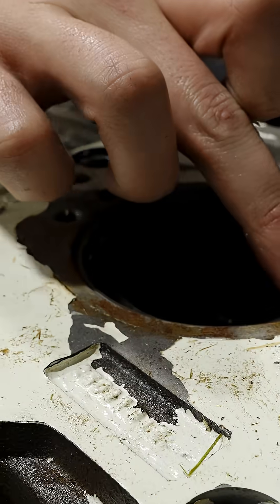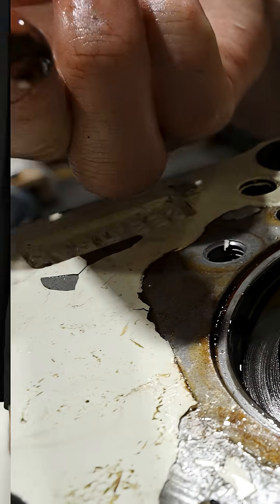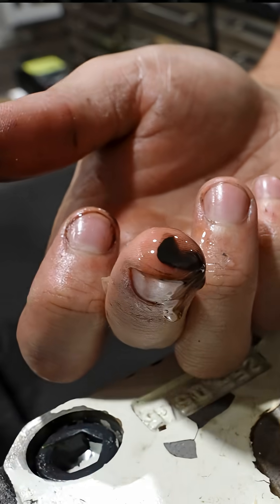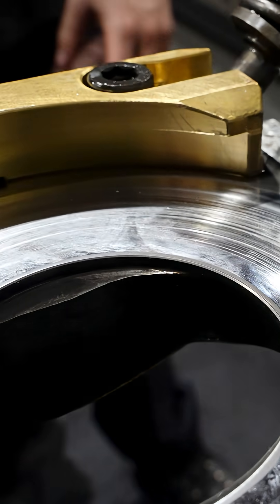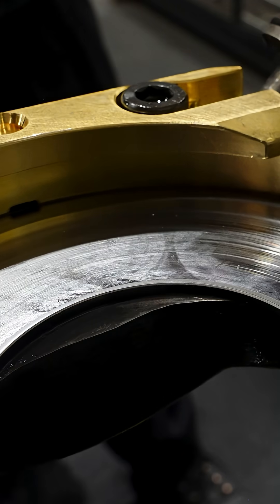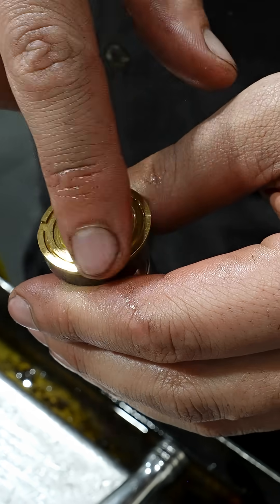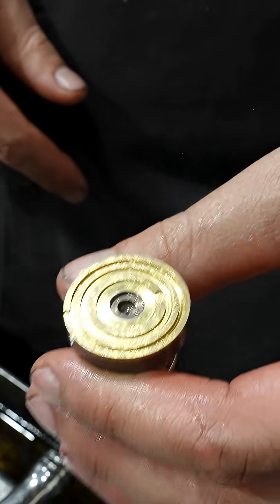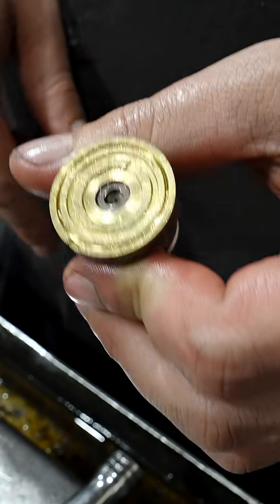Why was this Pump going Over Pressure?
Fraser concludes the breakdown of our most recent troubleshooting of a Linde HPR 135. The customers issue was that the pump was going over pressure at 6500 psi, when it should be around 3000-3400 psi, the reason was because it was getting an incorrect signal to go up to that pressure because of contamination. Be sure to click the related video to see the whole breakdown.

Check out our youtube posts for a more in-depth breakdown, interview style with Fraser on this pump.